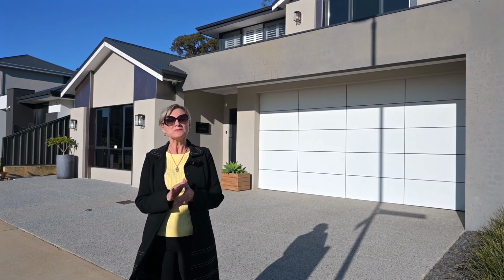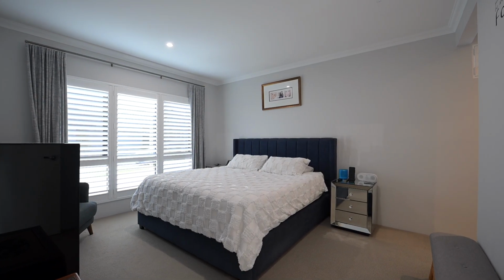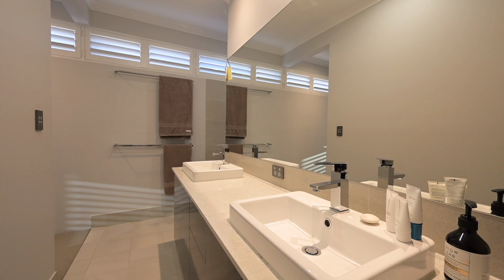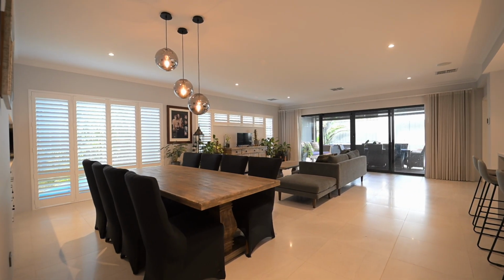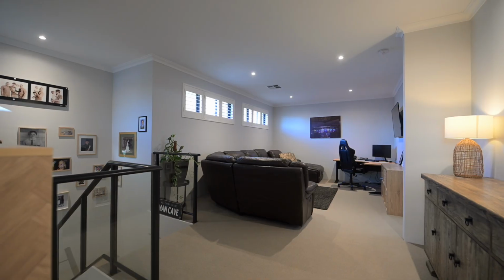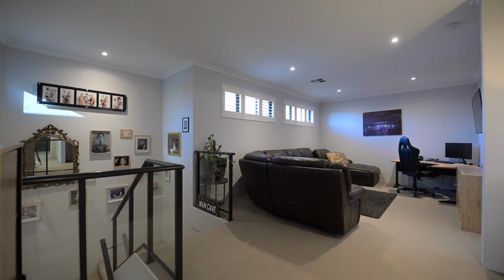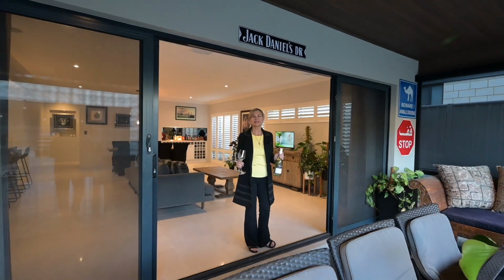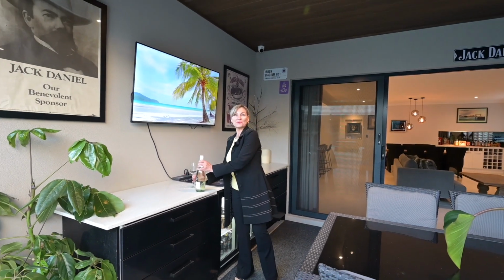29 Gooljak Rise, Lakelands - Just Listed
Welcome to 29 Gooljak Rise, Lakelands - "The Gatsby" by Gemmill Homes is an exemplary ex display home of modern architecture and thoughtful design, featuring four bedrooms, three king-size bedrooms located upstairs and a luxurious master bedroom on the lower level, this home caters to families who prefer to have the master suite on the ground floor while allowing the children or guests to have their own dedicated space upstairs.
This impressive residence includes two beautifully appointed bathrooms, a powder room, and three toilets, providing ample convenience for family and guests. The spacious open-plan kitchen is a chef's dream, offering a stunning mirrored built-in bar and winery area, perfect for entertaining. The living and dining areas flow seamlessly, creating a welcoming and expansive space for gatherings. Additionally, this beautiful property features an activity room, a scullery, a double lock-up garage, ducted reverse cycle air conditioning, and a state-of-the-art security alarm system.
The heart of the home is undoubtedly the sensational kitchen, designed for the culinary enthusiast. It boasts an abundance of storage, including overhead cupboards, and is finished with high-quality fixtures. The scullery features stone benchtops and the Kitchen with a stone waterfall island, and the kitchen is equipped with Bosch 900mm stainless steel appliances, making meal preparation a breeze.
Natural light floods the home, highlighting the quality tiles throughout and the high ceilings adorned with plantation shutters. The master bedroom is a true retreat, complete with an upmarket ensuite and a quality finished walk-in robe with built-in drawers. Upstairs, three huge bedrooms provide ample space for the family, and an additional family room offers a versatile area for relaxation or play. The upstairs bathroom is equally impressive, featuring a double vanity, a large shower recess, and a spacious bath for ultimate comfort.
Outdoor living is equally impressive with a cedar-lined alfresco area, aggregate flooring, and a built-in BBQ and pizza oven. The low-care, reticulated landscaped gardens ensure that outdoor maintenance is minimal, allowing more time to enjoy the stunning surroundings. The property is set on a 375 square meter easy-care block, so there's nothing to do but place your bags down and move in.
Quality light fittings are installed throughout the home, adding a touch of elegance to every room. The inclusion of 5.5kW solar panels and a Chromagen Eternity 26L Takagi Gas Continuous Flow Hot Water System ensures energy efficiency and cost savings. For year-round comfort, there are two reverse cycle air conditioners, one for the upper level and one for the lower level.

THE SELLERS HAVE DECIDED ON THE CLOSED DATE TO PURCHASE CAMPAIGN WHERE ALL OFFERS ARE TO BE SUBMITTED TO THE SELLING AGENT ON OR BEFORE 26th AUGUST 2024 AT 4:00 PM. *The seller reserves the right to accept an offer that meets their requirements prior to the end date.
Come and view all that this wonderful home has to offer by calling Team Stanley Martin today!!